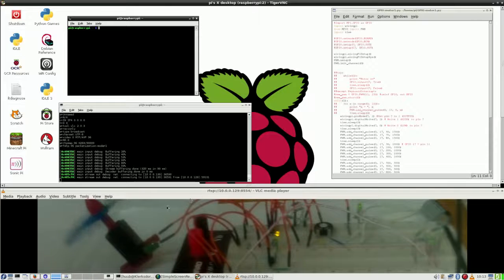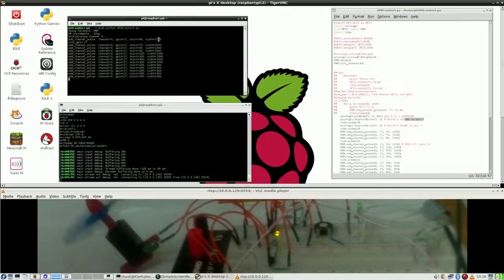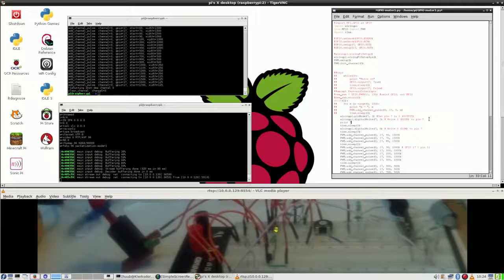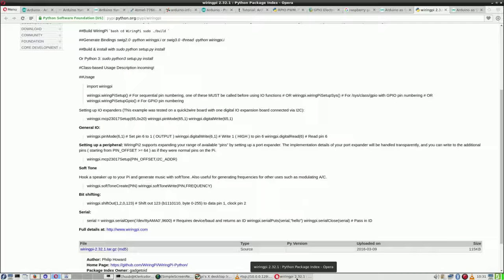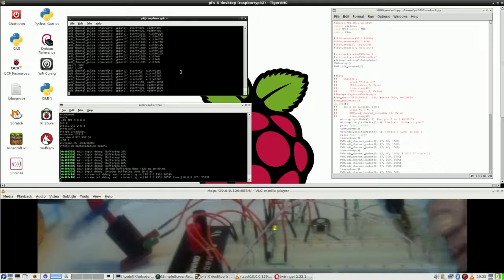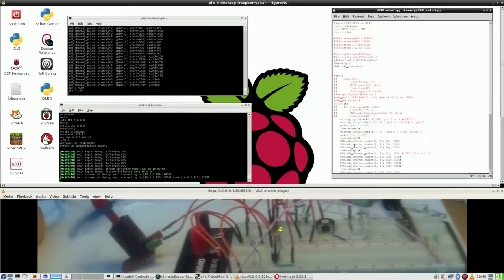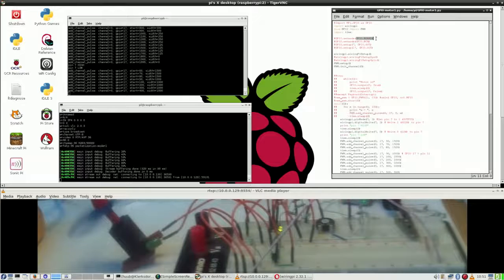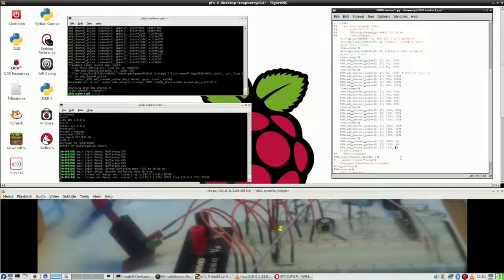RaspberryPi & fischertechnik motor via transistor and pwm episode 33: Hard, soft, Python,electronics